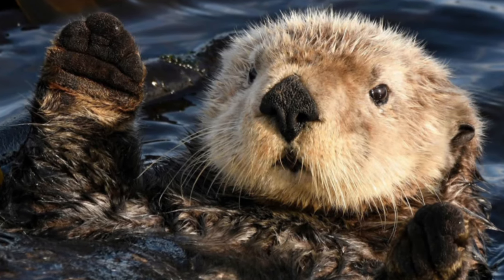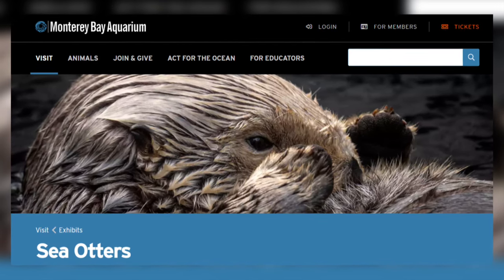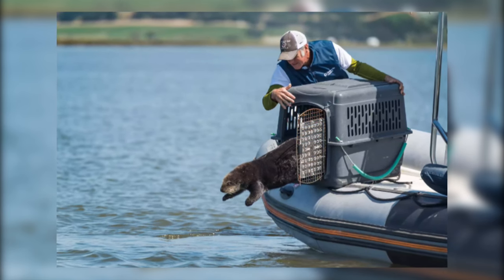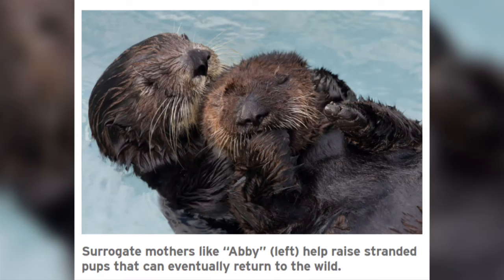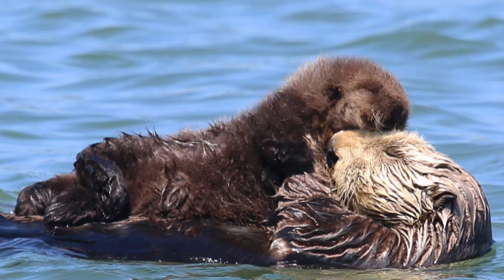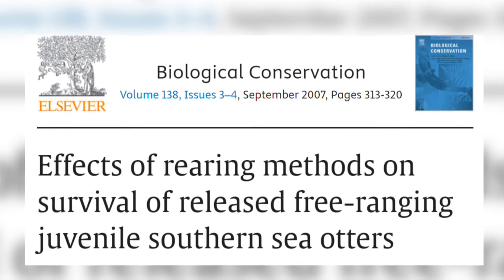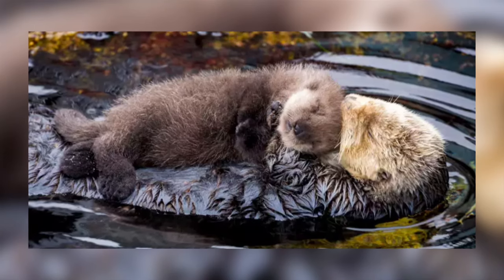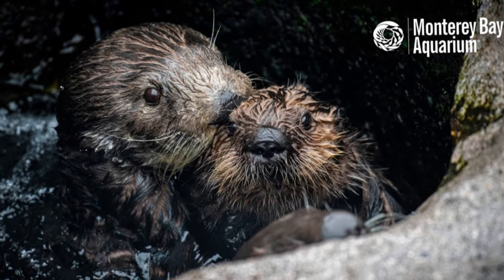How Surrogate Mum Sea Otters Train 'Environmental Engineers'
The last full week in September is ‘Otter Awareness Week’. This video looks at how captive female otters have been successful surrogate mothers to stranded pups. These otters have gone onto be released in the wild, having pups of their own and having extraordinary effects on the ecosystem.

Sources:
Sea otter personality quiz

pics